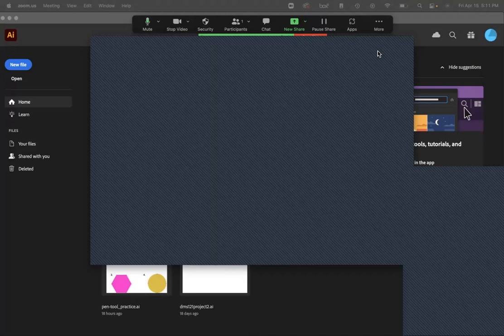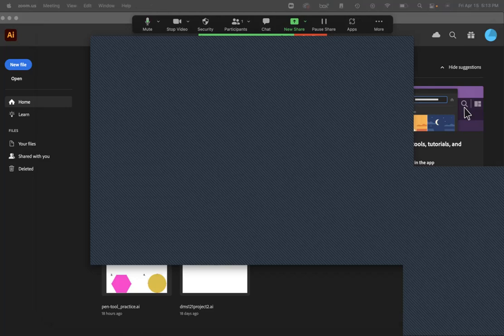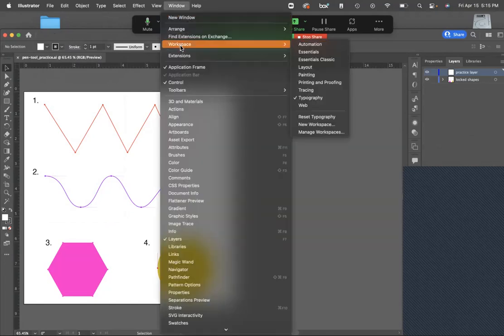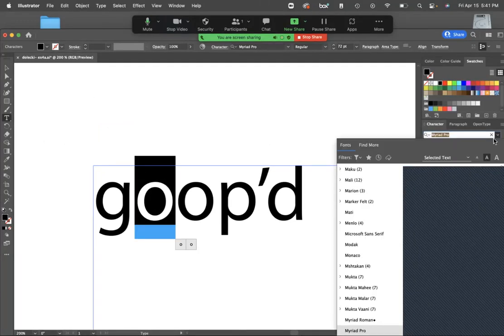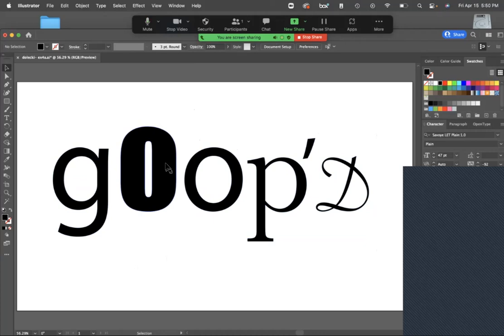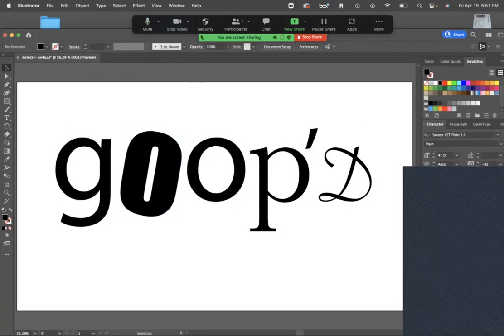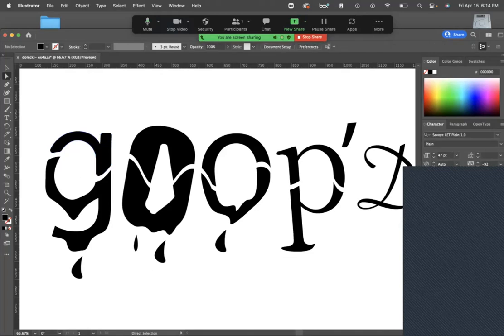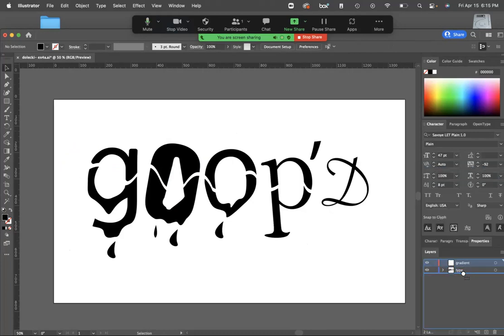DMS121, Sp22 - Illustrator exercise_04a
DMS121 - Basic Digital Arts
Department of Media Study
University at Buffalo

0:00:00 intro
0:02:05 pen practice
0:21:06 file setup
0:24:25 type tool + character modification
0:36:43 expanding type to vectors & ungrouping objects
0:41:57 selecting & modifying vector points/paths
0:53:08 using the pen tool to make new shapes & add/remove/convert vector points
1:00:09 selectively wiping vector content with the eraser tool
1:01:44 slicing shape(s) into multiple pieces
1:04:11 gradient tool
1:13:17  Image Trace
1:27:03 Pathfinder
1:38:01 creating manual patterns (remember that you can group)
1:43:48 FREE PLAY